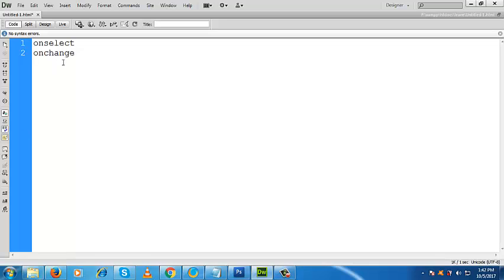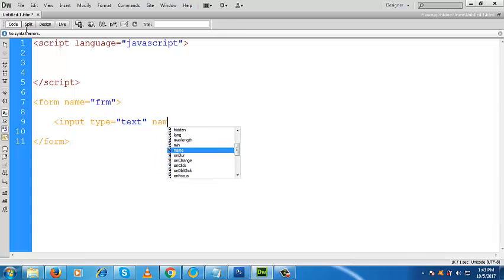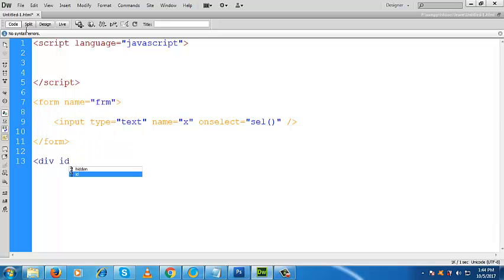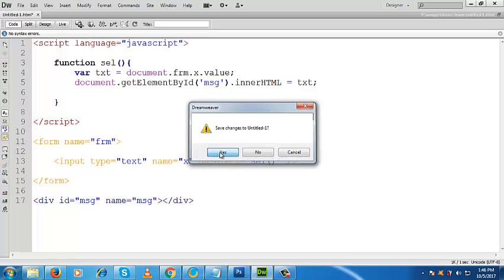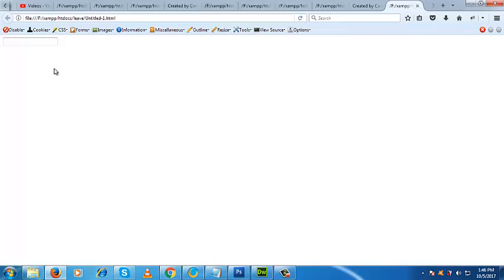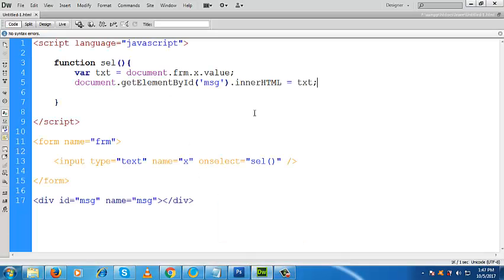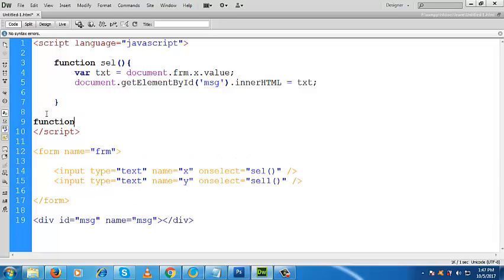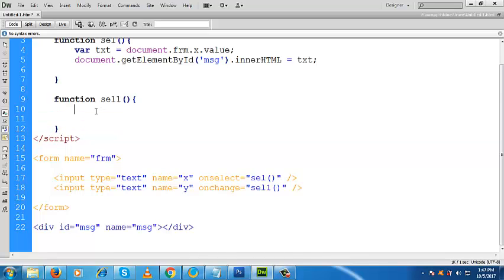JavaScript OnSelect and OnChange Event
In this tutorial I cover discussion about JavaScript OnSelect and OnChange Event. Here I discussed what is JavaScript OnSelect and OnChange Event and how it is used with example.

This video will give you good understanding about JavaScript OnSelect and OnChange Event and how useful they can be.